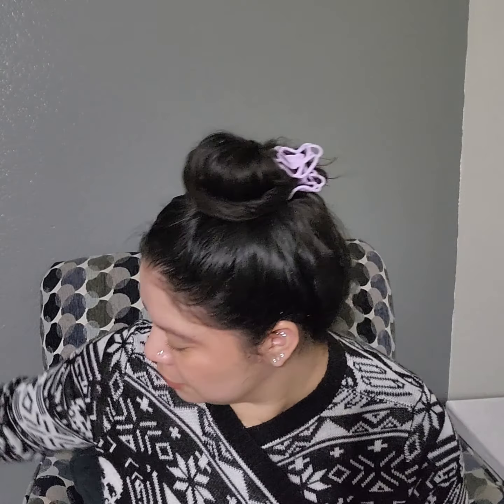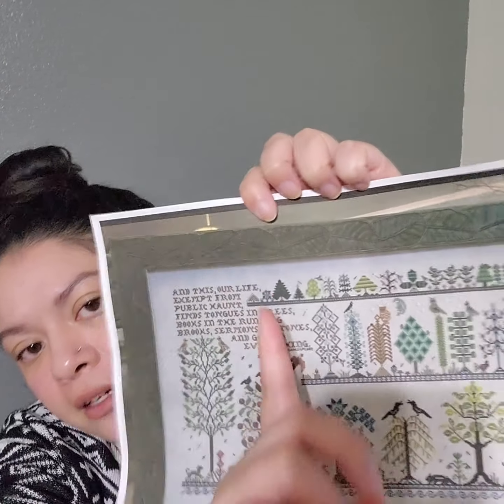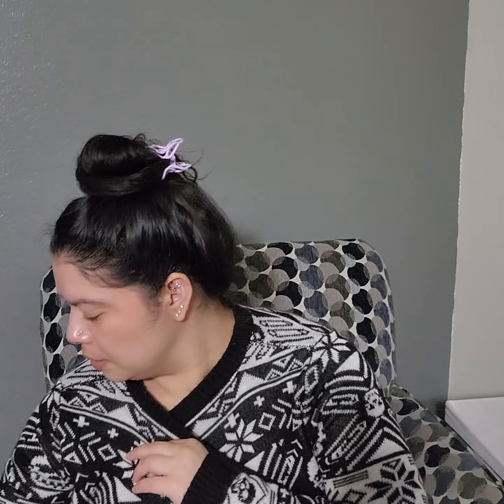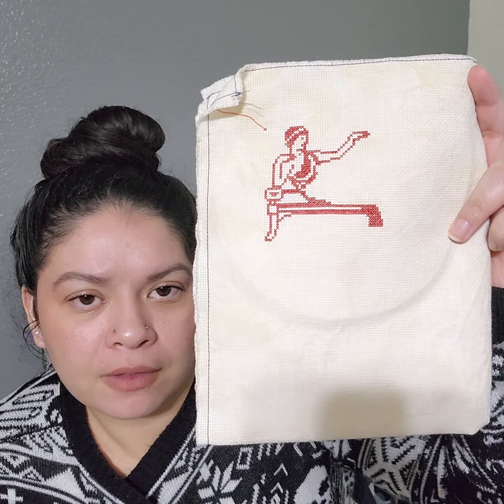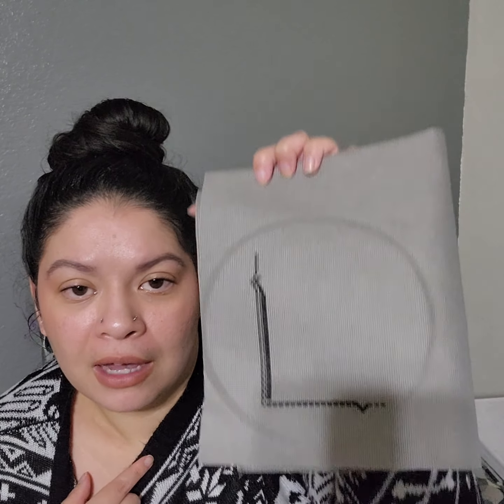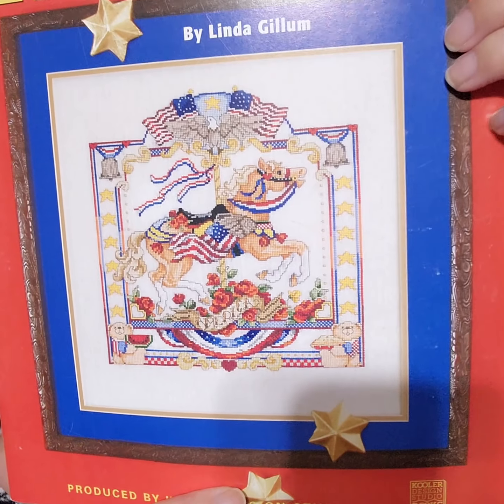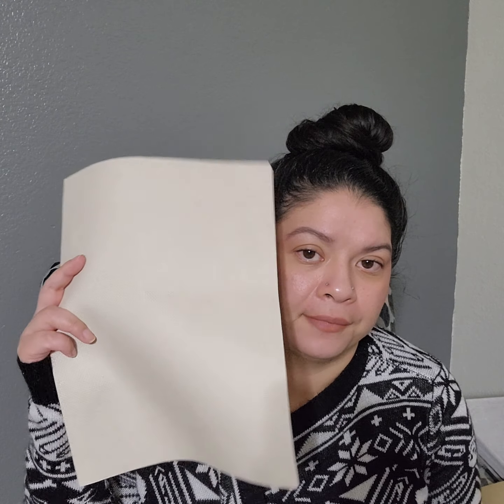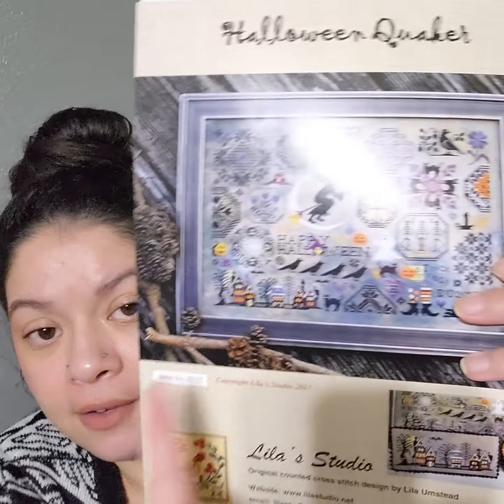Flosstube #17 - First FO of the Year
Hi and thank you for stopping by!

stitch4pride2025 by @dees20stitches

Stitchers mentioned-
Jennifer ‎@jensfiberweb
Alex ‎@SALex_stitches
Erin @cozytownstitches